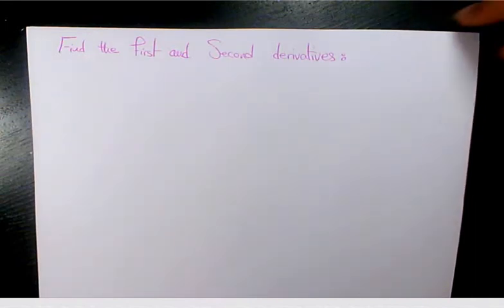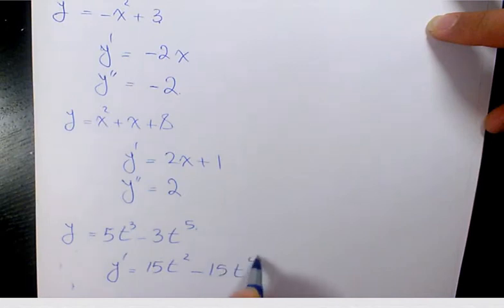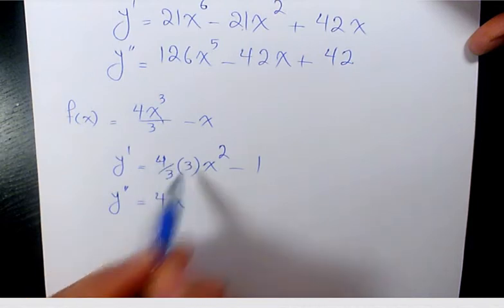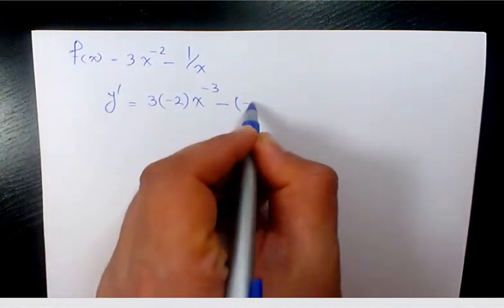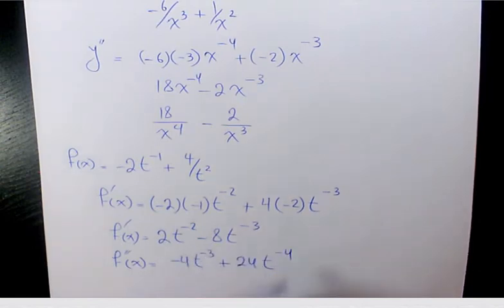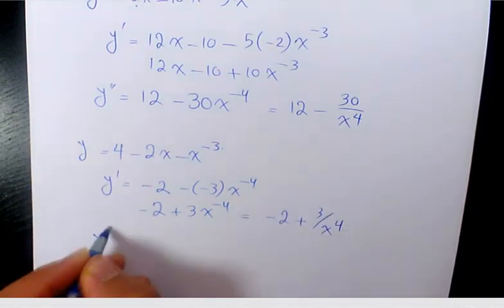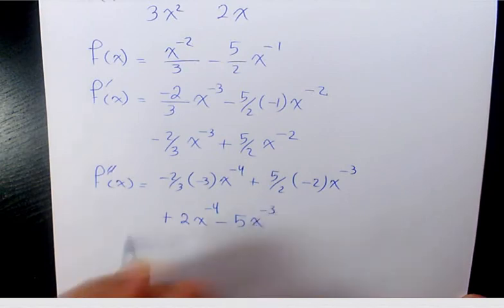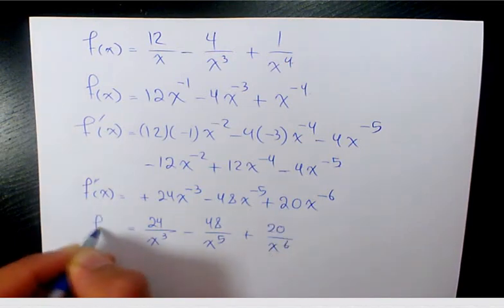How to Find the First and Second Derivatives of Polynomials? Calculus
How to find the Derivatives, What are differentiation rules and their proofs

Dr. Masi